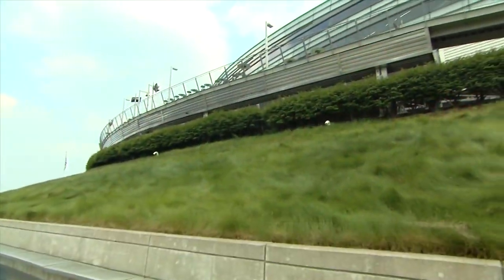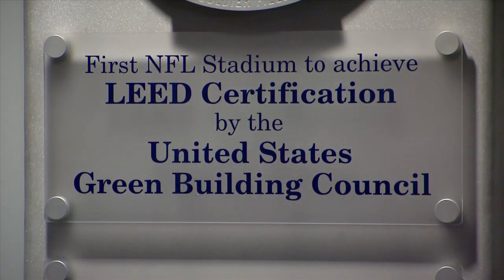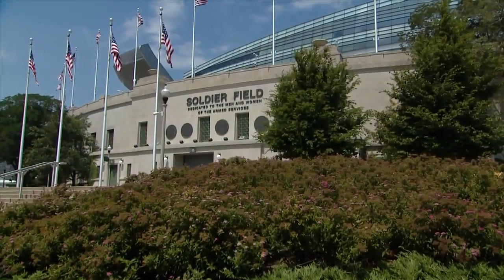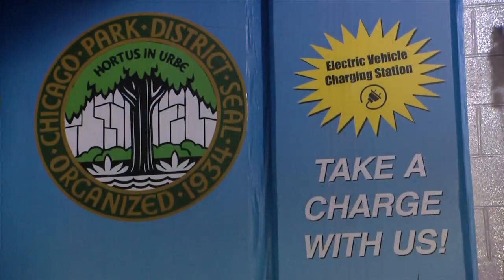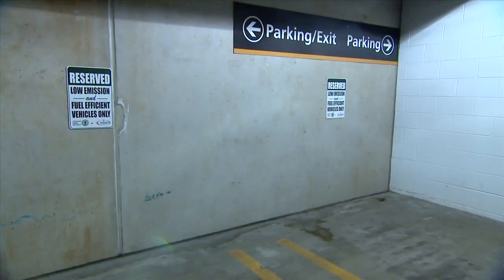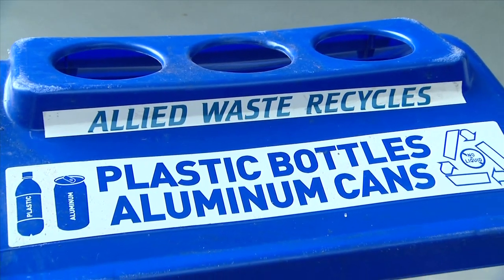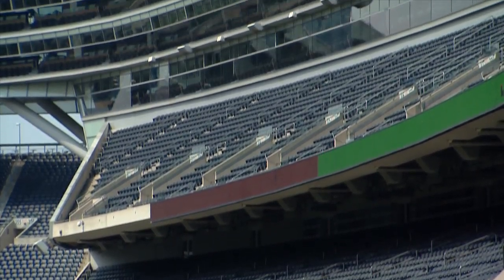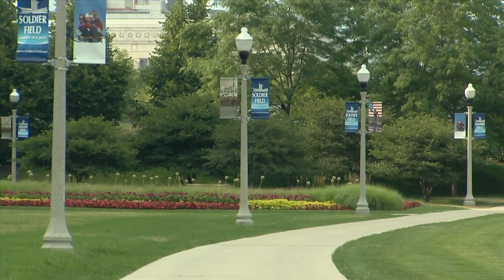Chicago Park District Aug. 2012: Soldier Field LEED Certification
Chicago Soldier Field has been awarded the status of LEED-EB from the United States Green Building Council (USGBC).  Soldier Field is the first existing North American stadium to receive the award of LEED-EB Certification and the first NFL stadium to receive this prestigious award.  LEED-EB stands for Leadership in Energy and Environmental Design -- Existing Building.